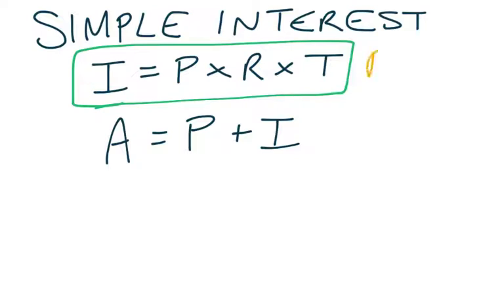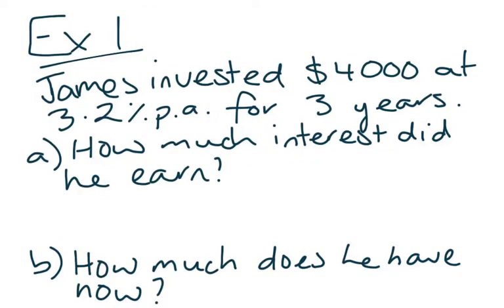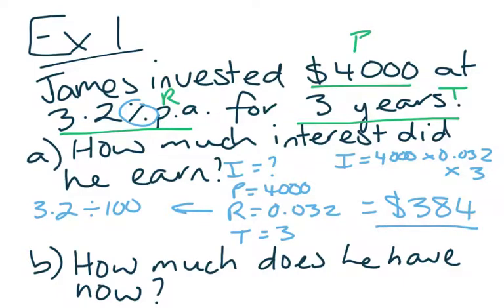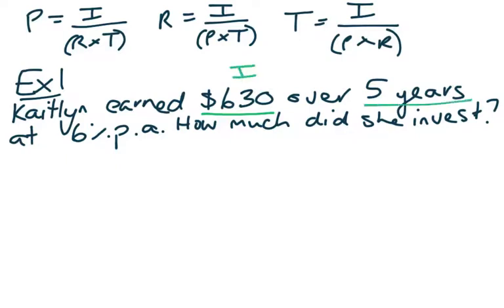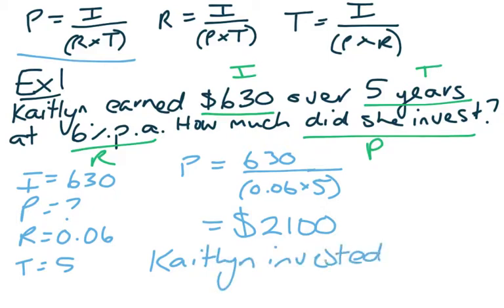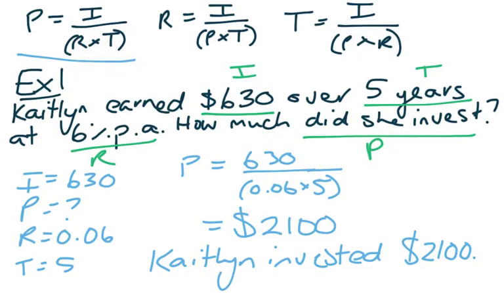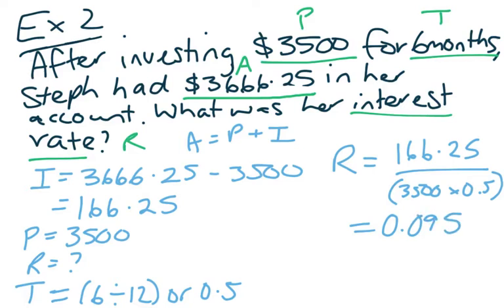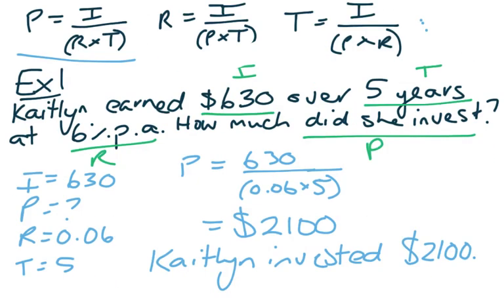Simple Interest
Year 9